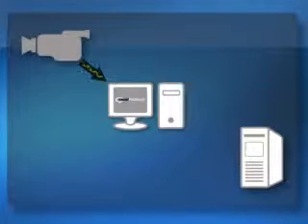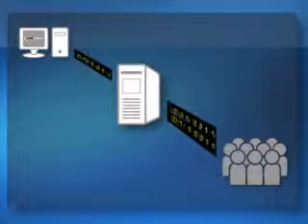Streaming Video Series - Part 4 serving content